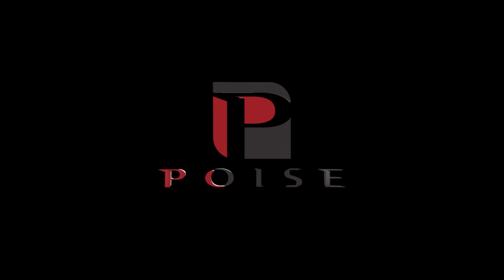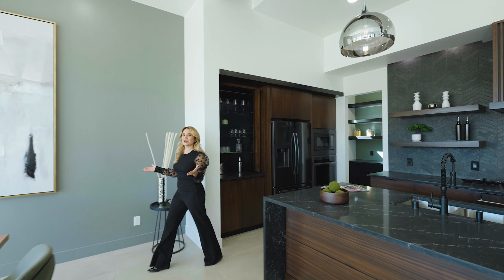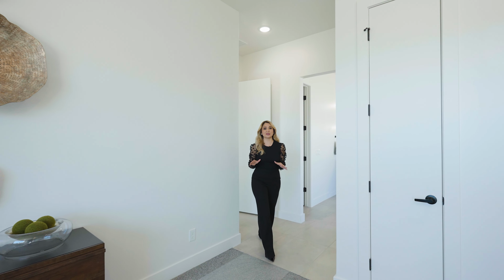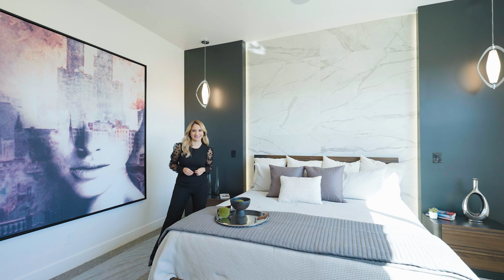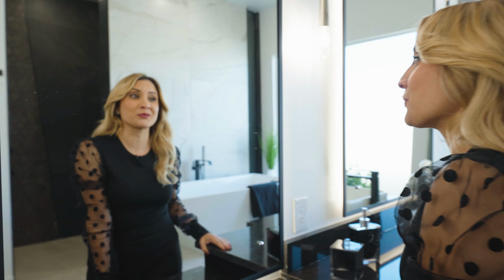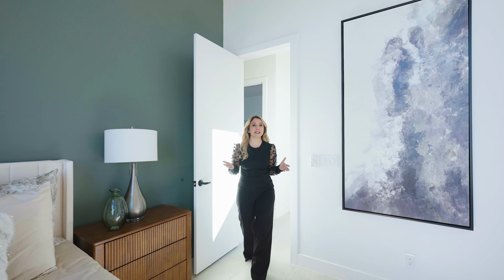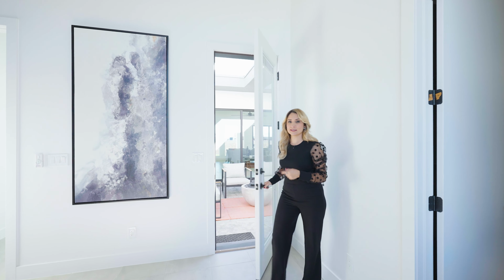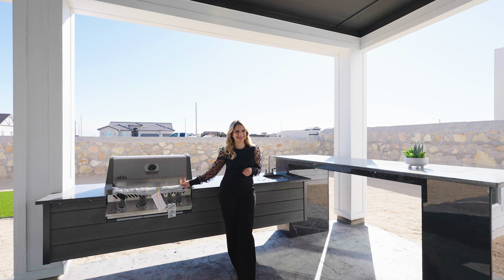POISE by ICON Walkthrough - ICON Custom Builder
Explore the Stunning Festival of Homes - POISE: A unique and elegant modern masterpiece!

Join us for a visual journey through this contemporary marvel featuring sleek design elements, private courtyards, a NextGen Casita, and luxurious interior details. Discover the central accent design, the elegant main suite, and the exquisite kitchen and dining areas. Immerse yourself in the outdoor paradise with a stylish backyard and outdoor kitchen. Get ready to be inspired by this extraordinary home!

Total Living Area: 2,878 sqft | 4 Bed | 3.5 Bath | 2 Car Garage

for all available homes and pricing.
Design, Build, ICON.